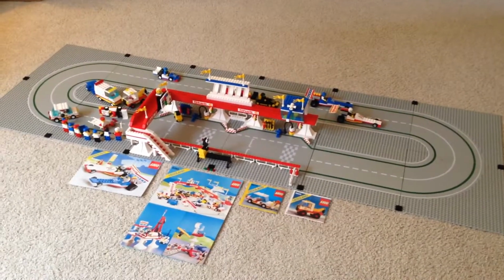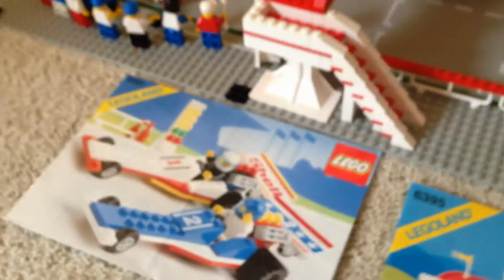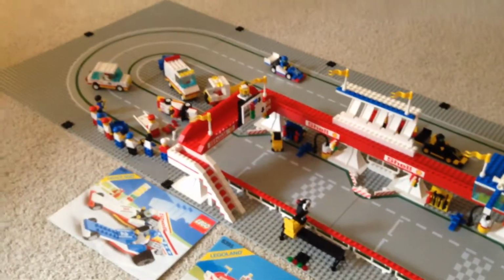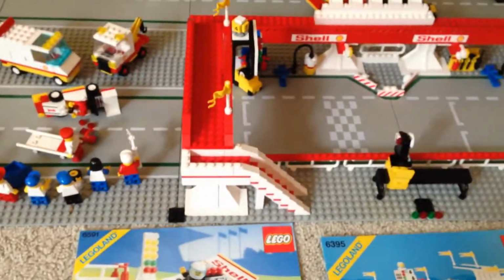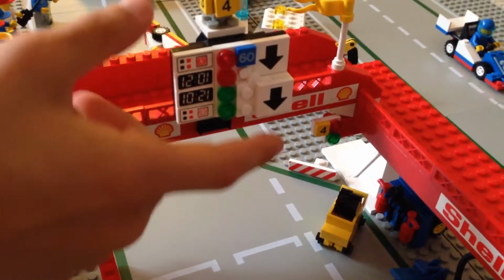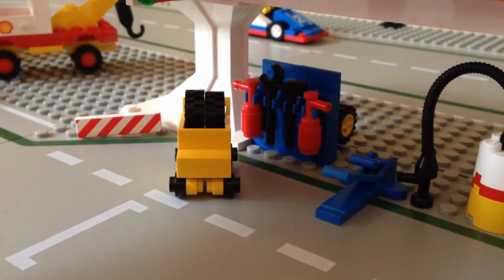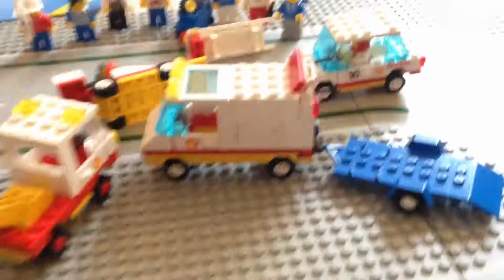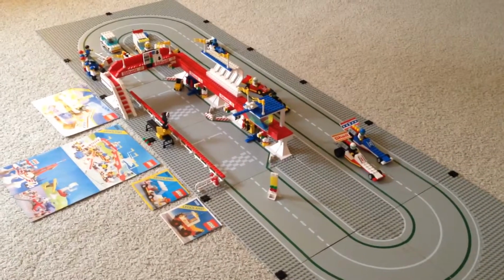Lego 6935 Victory Lap Raceway (1988) and THREE MORE SETS!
99.9% Complete with Instructions. There are no boxes.